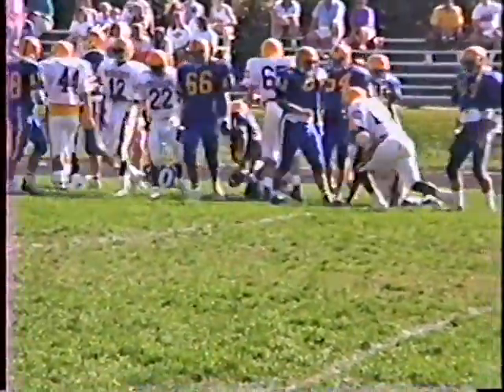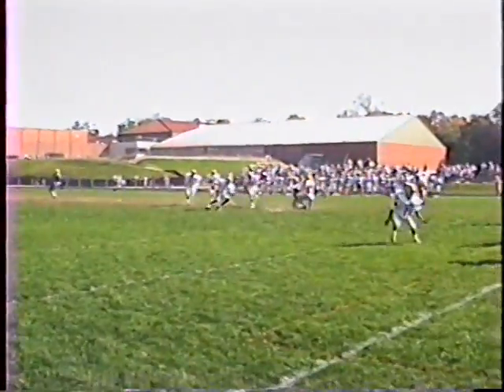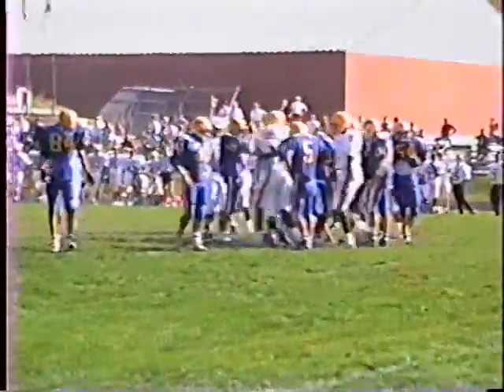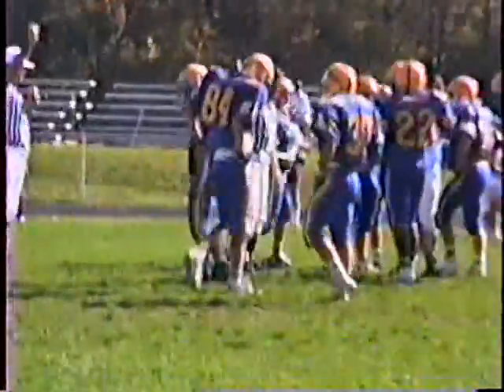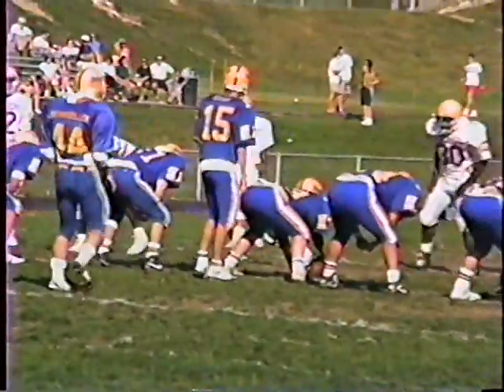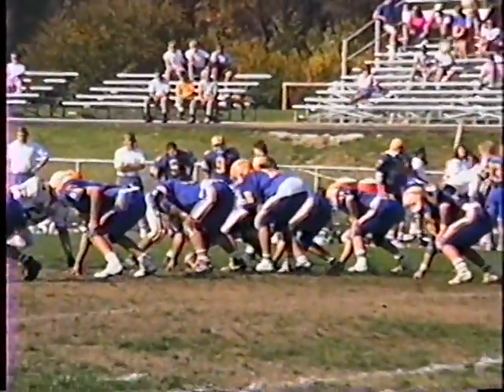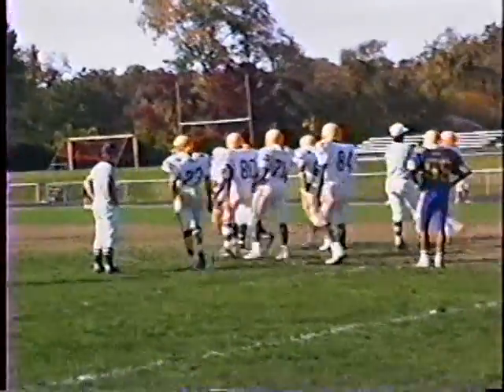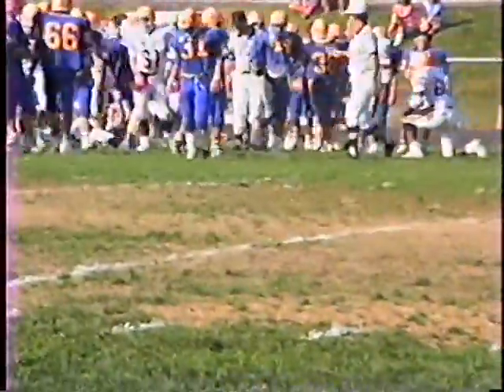JBS vs. LHSN--1989, pt. 2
John Burroughs vs. Lutheran North--1989, part 2